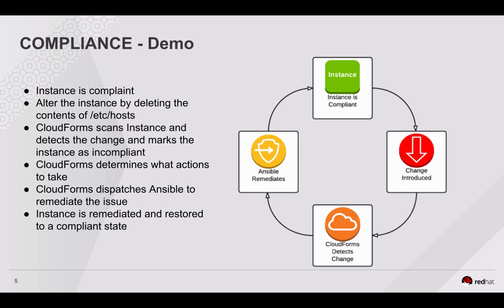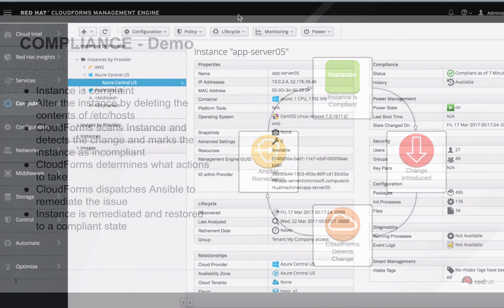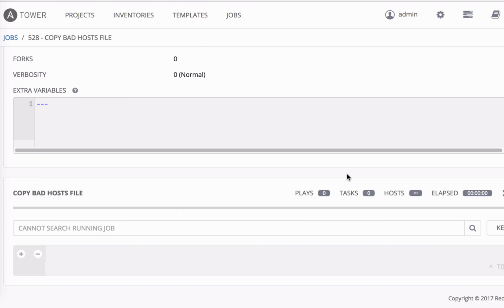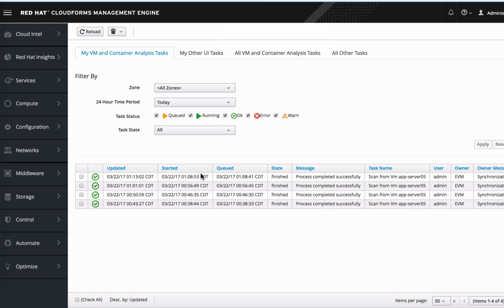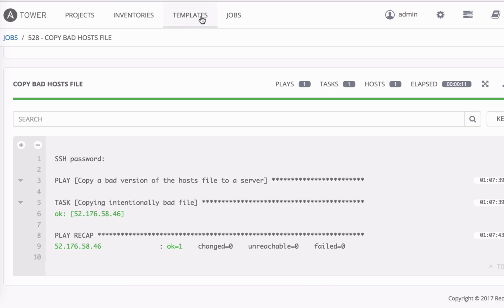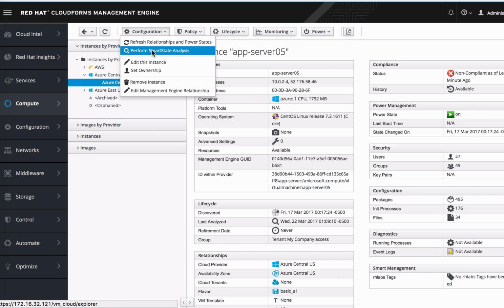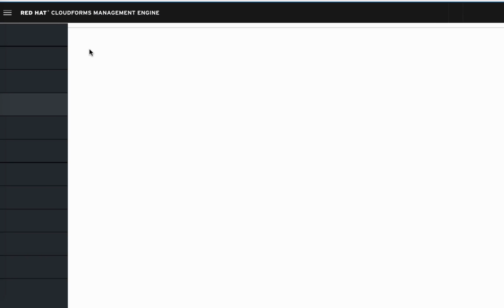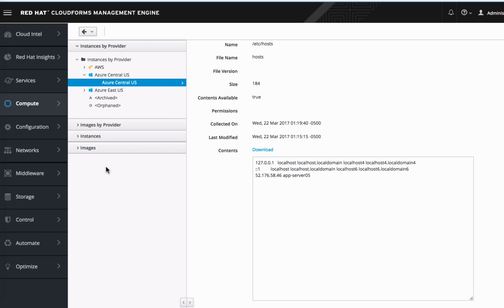Demonstrating CloudForms Policy Compliance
This is a brief demonstration of how Red Hat CloudForms can monitor your VMs and cloud instances for policy changes and then remediate your servers when policies are not being adhered to.  This is very useful if deal with security audits or licensing audits.